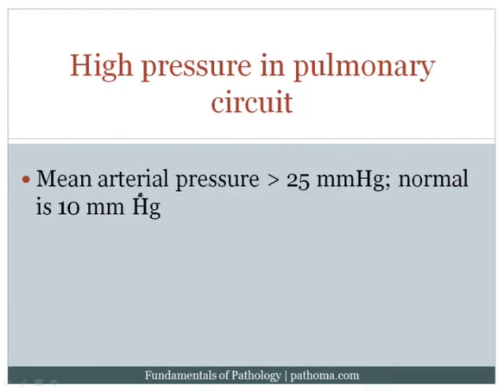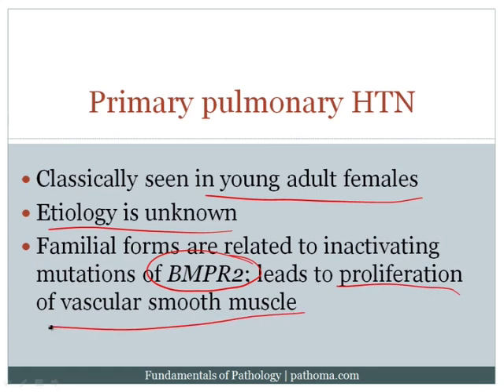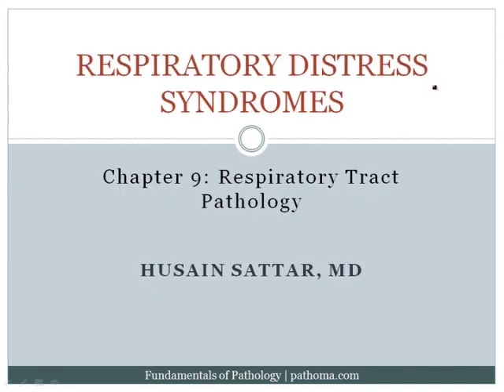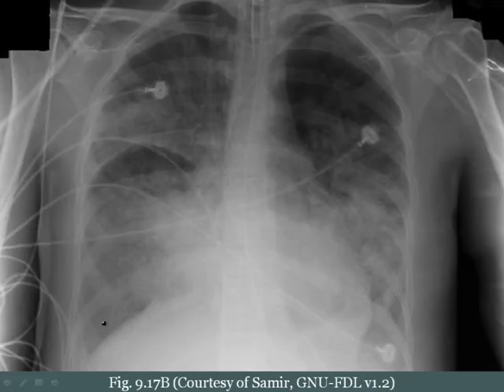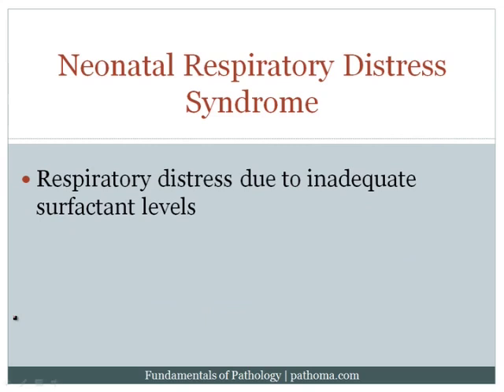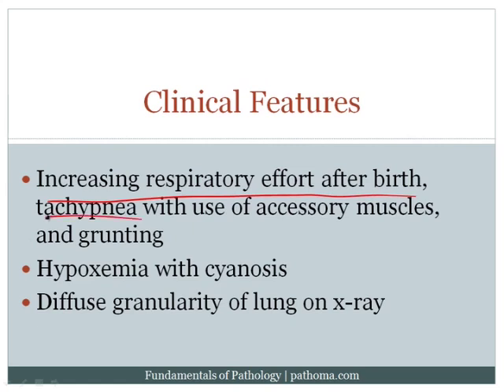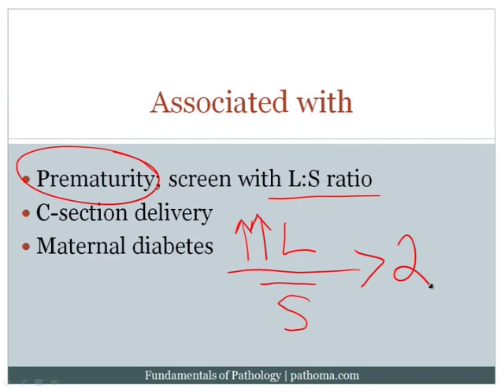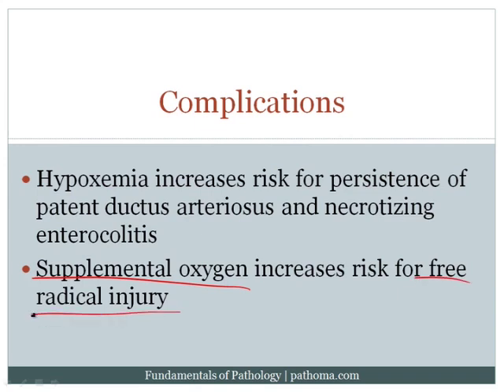#5 chapter 9 pulmonary hypertension